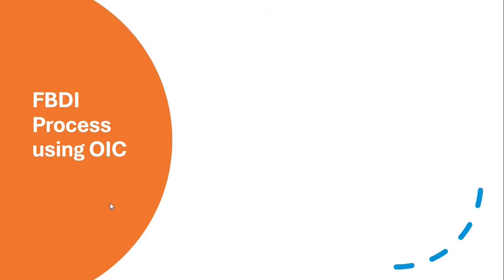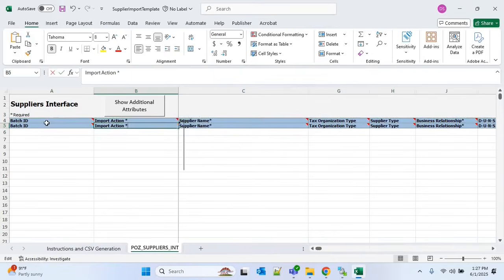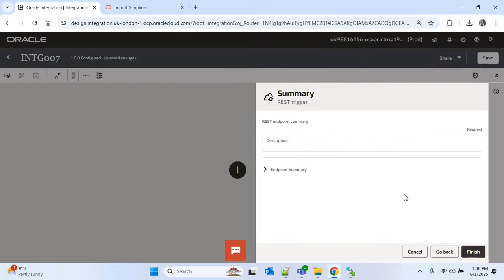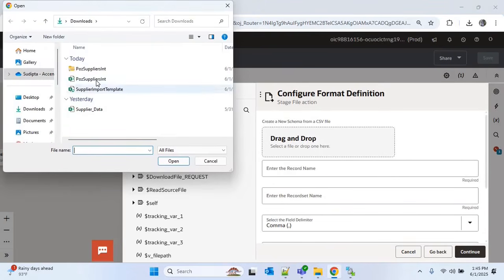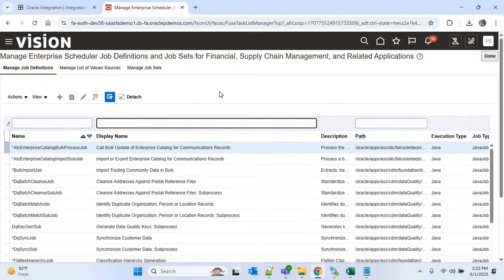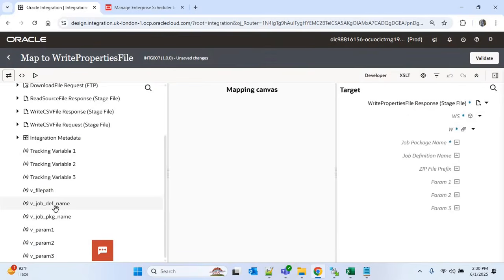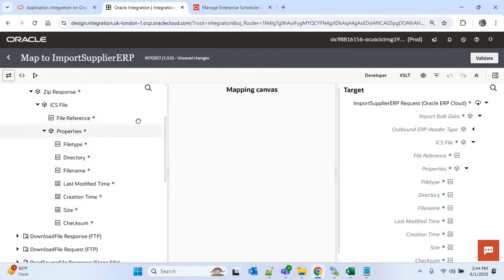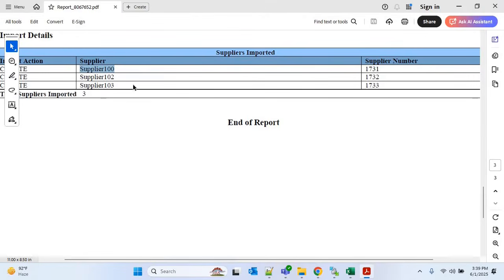OIC Integration to Create Supplier in Oracle ERP using FBDI Process